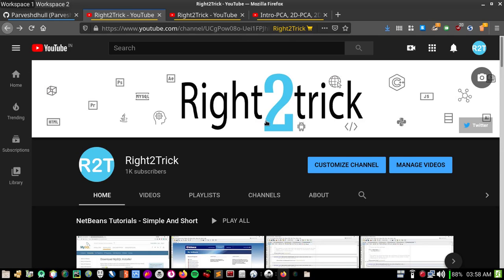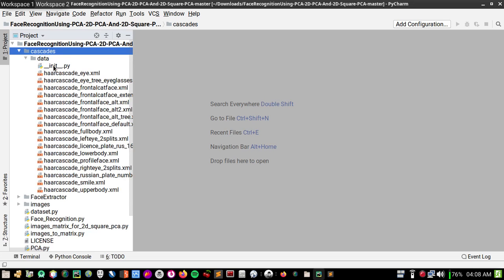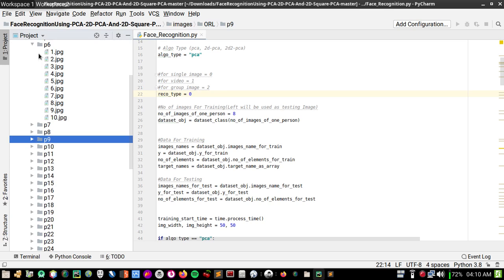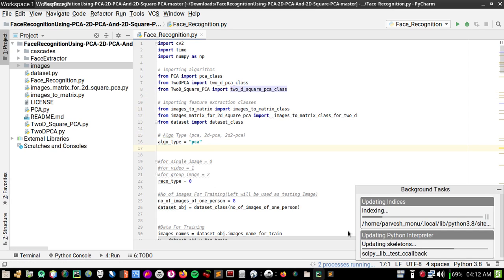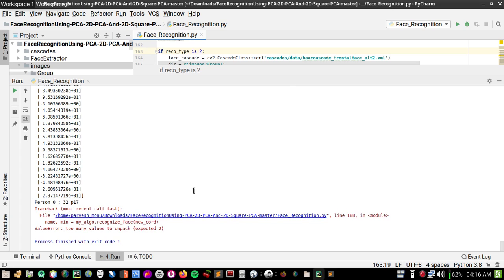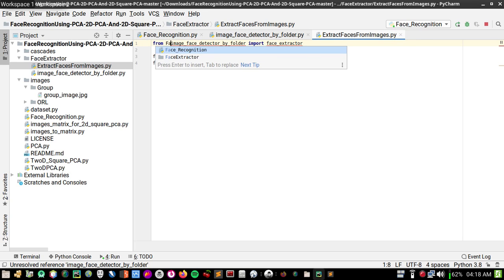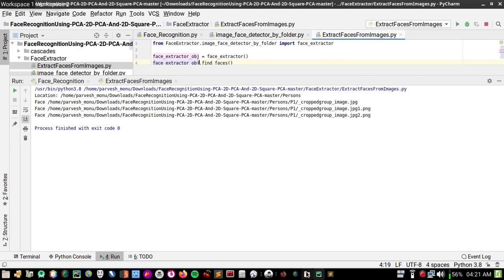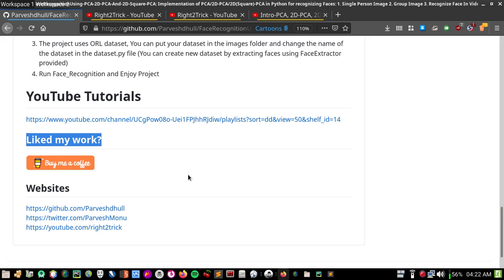How to run my Face Recognition Project - Open Source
Implementation of PCA/2D-PCA/2D(Square)-PCA in Python for recognizing Faces:
    Single Person Image
    Group Image
    Recognize Face In Video